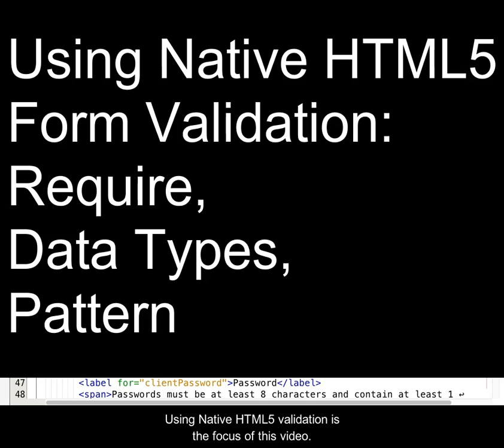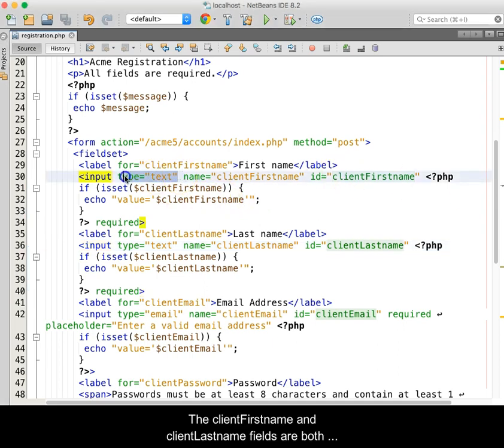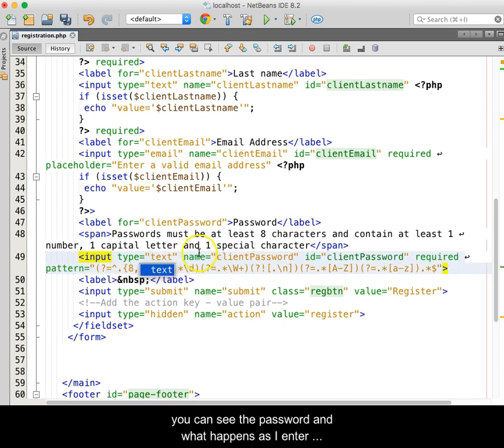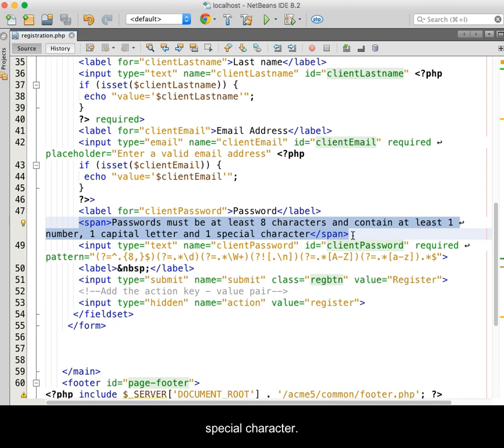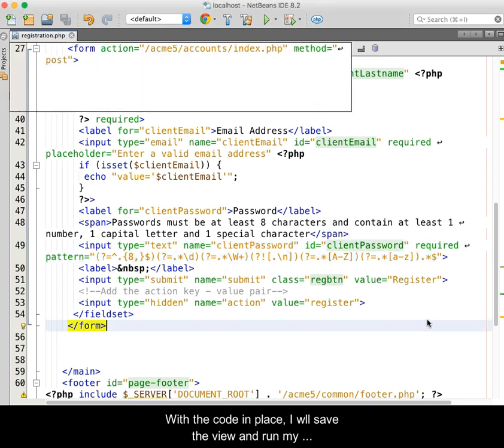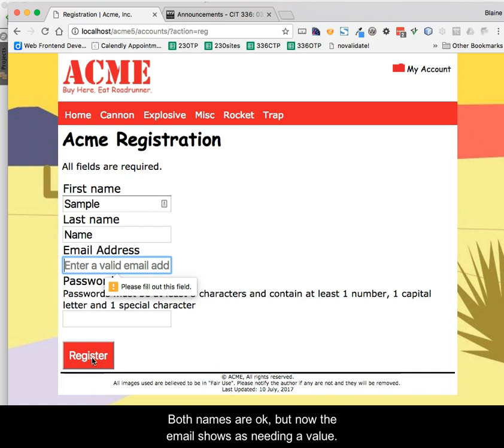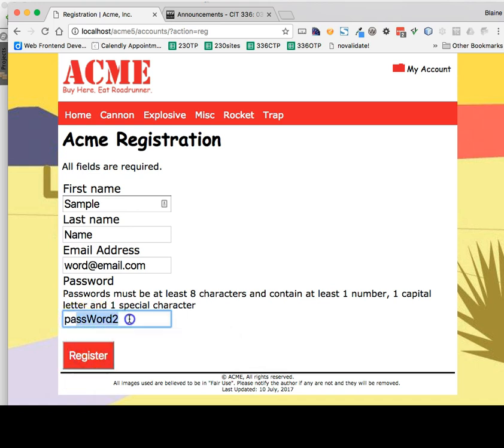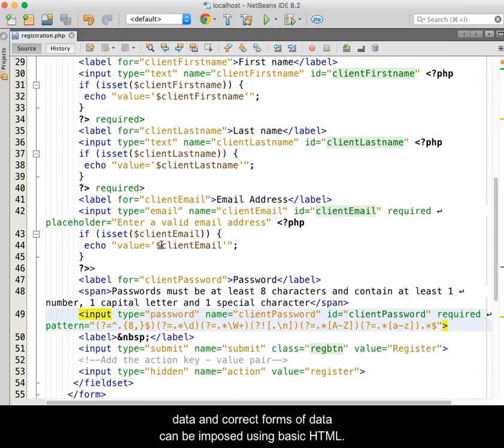Client-side Validation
Using the HTML5 data types, required and pattern attributes in a registration form we impose client-side validation on a form input. This method is easy to implement and is now supported across all major desktop and mobile browsers.